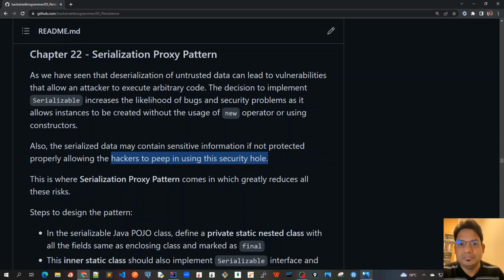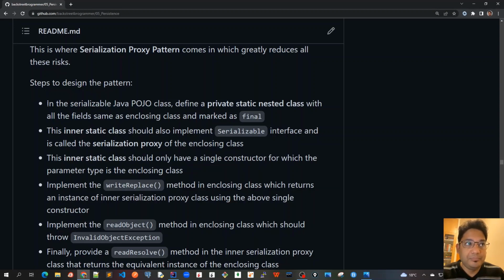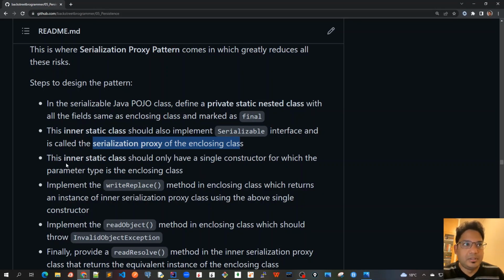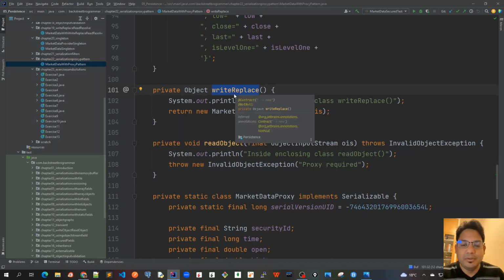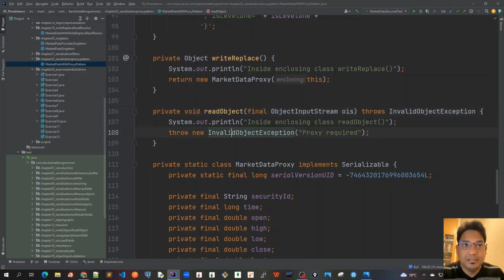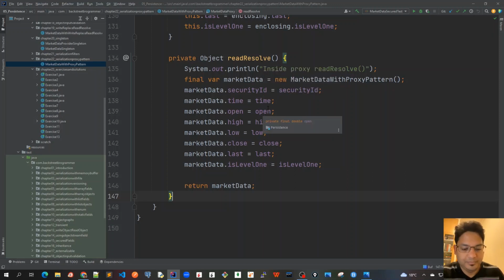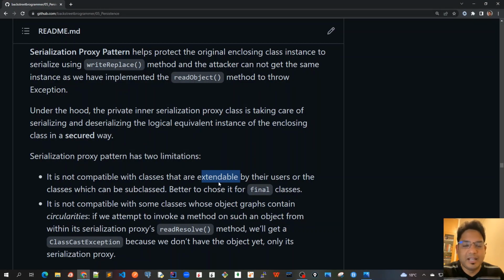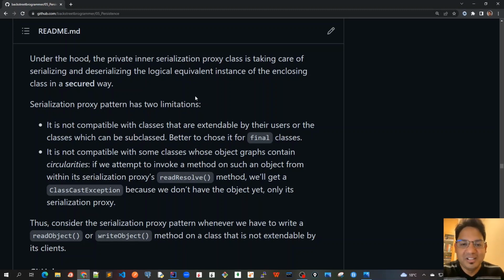59 - Java Serialization Proxy Pattern - Theory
Chapter 22 - Java Serialization Proxy Pattern - Theory
As we have seen that deserialization of untrusted data can lead to vulnerabilities that allow an attacker to execute arbitrary code.
The decision to implement Serializable increases the likelihood of bugs and security problems as it allows instances to be created without the usage of new operator or using constructors.

This is where Serialization Proxy Pattern comes in which greatly reduces all these risks.

Steps to design the pattern:
1. In the serializable Java POJO class, define a private static nested class with all the fields same as enclosing class and marked as final
2. This inner static class should also implement Serializable interface and is called the serialization proxy of the enclosing class
3. This inner static class should only have a single constructor for which the parameter type is the enclosing class
4. Implement the writeReplace() method in enclosing class which returns an instance of inner serialization proxy class using the above single constructor
5. Implement the readObject() method in enclosing class which should throw InvalidObjectException
6. Finally, provide a readResolve() method in the inner serialization proxy class that returns the equivalent instance of the enclosing class

Serialization Proxy Pattern helps protect the original enclosing class instance to serialize using writeReplace() method and the attacker can not get the same instance as we have implemented the readObject() method to throw Exception.

Under the hood, the private inner serialization proxy class is taking care of serializing and deserializing the logical equivalent instance of the enclosing class in a secured way.

Serialization proxy pattern has two limitations:
- It is not compatible with classes that are extendable by their users or the classes which can be subclassed. Better to chose it for final classes.
- It is not compatible with some classes whose object graphs contain circularities: if we attempt to invoke a method on such an object from within its serialization proxy’s readResolve() method, we’ll get a ClassCastException because we don’t have the object yet, only its serialization proxy.

Thus, consider the serialization proxy pattern whenever we have to write a readObject() or writeObject() method on a class that is not extendable by its clients.